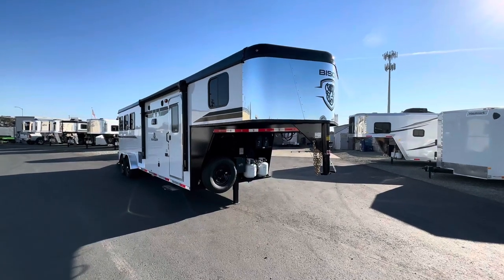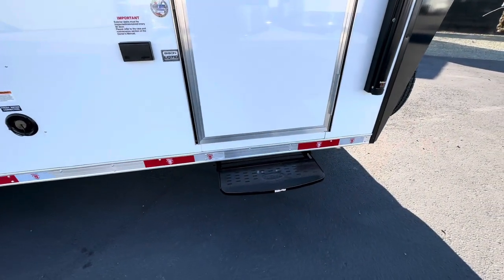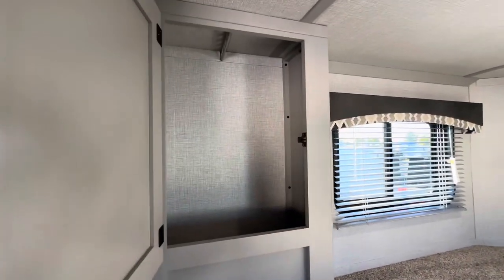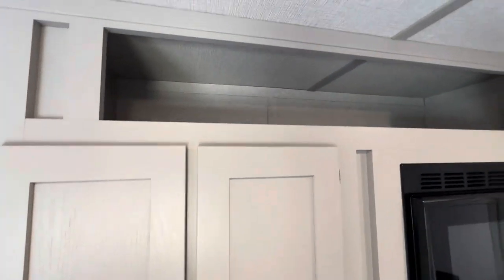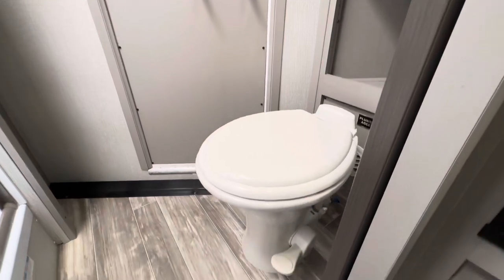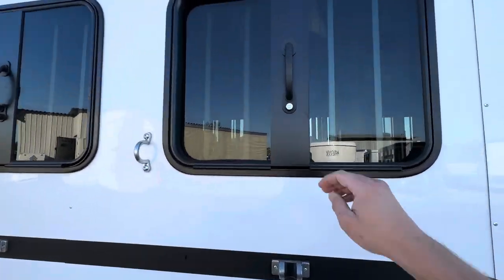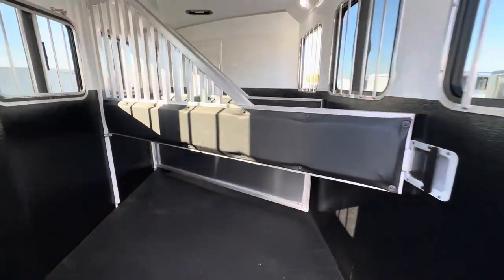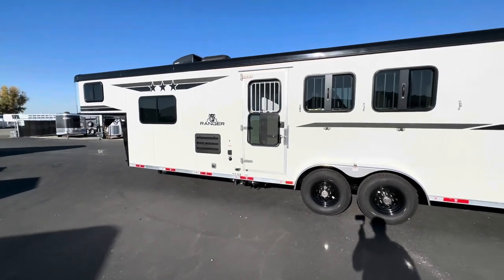2024 Bison Ranger 7310 with full size fridge and freezer!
This trailer features a huge fridge and freezer as well as built in dog bowls!

2024 Bison 7310 Ranger LQ - 3 Horse Slant Living Quarters Trailer with 10’ shortwall LQ7’ Wide, 7’6" Tall

Steel Frame / Aluminum Skin
(2) 6000# Axles with 4 Wheel Electric Brakes
16" E-Rated Radial Tires
LED Exterior Lights
Rear Load Light
Power Awning with LED Light Strip
Hydraulic Jack
Dual Propane Tanks
Dual RV Batteries
Exterior Water Spigot
White Aluminum Smooth Skin
Brite Dip Nose
Graphics
New for 2024 - Go Power Solar Ready

Interior features:
Camper Door with Screen Door
Hat RackTV/ Radio Antenna
32" LCD TV w/ Locking Swing Arm
Stereo w/ Interior and Exterior Speakers
LED Reading Lights in GN
Privacy Curtain
Sofa / Sleeper with Overhead Cabinets
6 cu ft Refridgerator and Freezer18,000 BTU Furnace
13,500 BTU A/CGas Hot Water Heater
Recessed Cooktop
Microwave
Double Bowl Stainless Steel Kitchen Sink
Sliding Pocket Door into Bathroom
Shower with Retractable Door
Sky Light
Porcelain Toilet
Linen Closet
Closet Beside Shower

Roof Vent with 12v FanHorse Trailer Features:
Escape Door with Drop Down Window
Padded Slant Dividers on Slam Latches
Lower Stud Panel
Lined & Insulated Ceiling
(2) Inside Tie Rings and (2) Outside Tie Rings per Stall
Drop Down Windows with Drop Grills - Head and Tail
Pop-Up Horse Area Vents
3 Way LED Interior Horse Lights
Planked Wood Floor
Rubber Floor Mats
60/40 Rear Doors with Cam Locks
Rear Ramp

Fold-Up Rear Tack Wall with:
Removable 3 Tier Saddle Rack
Bridle Hooks
Brush Tray